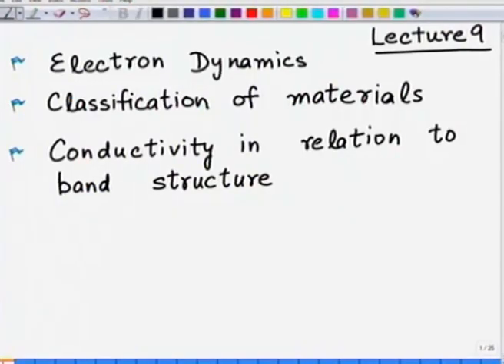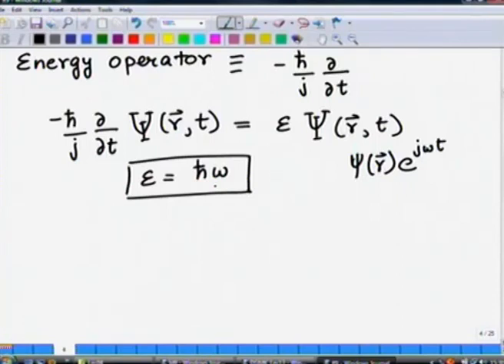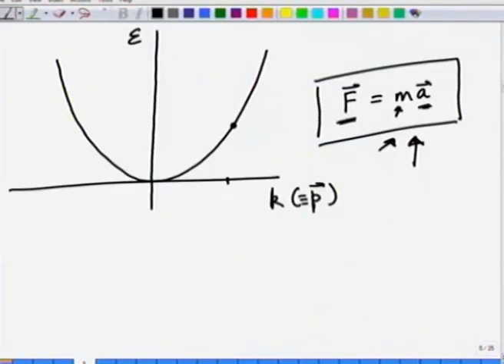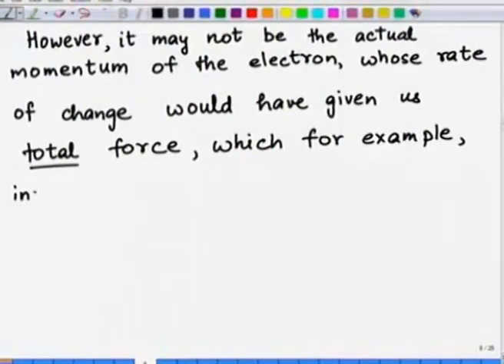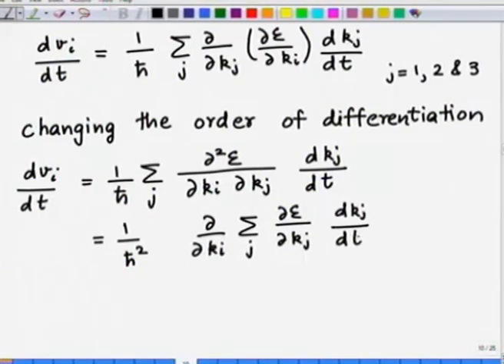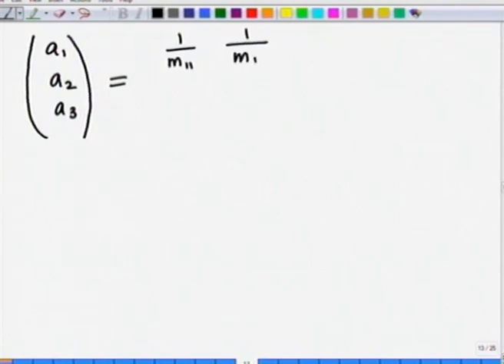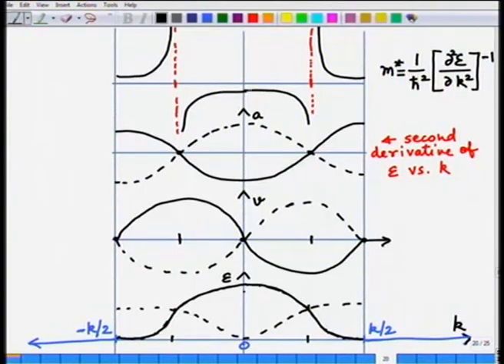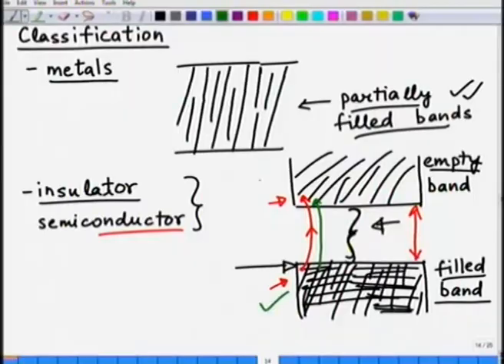Mod-01 Lec-09 Electron dynamics